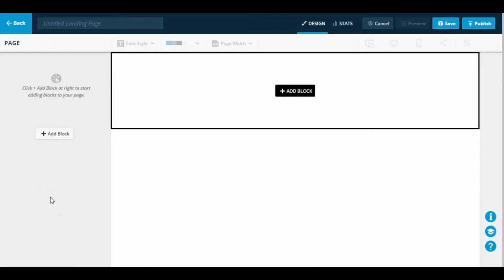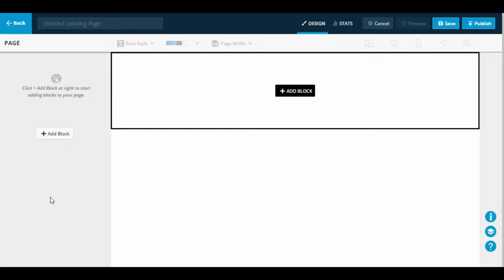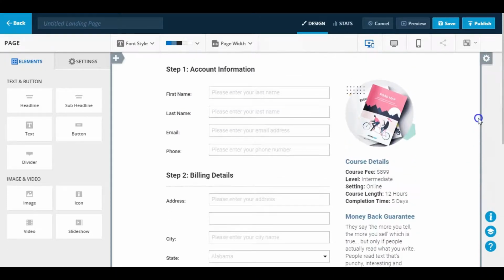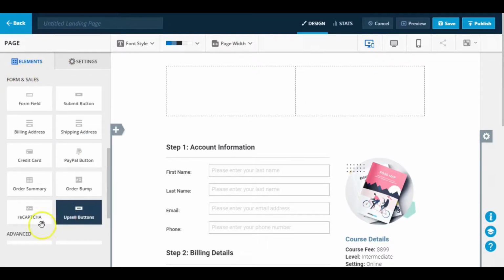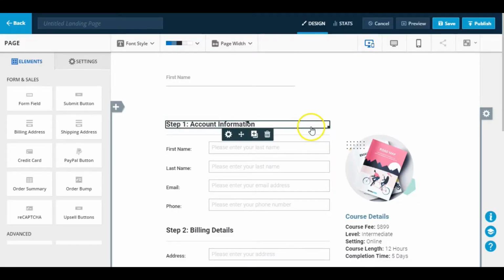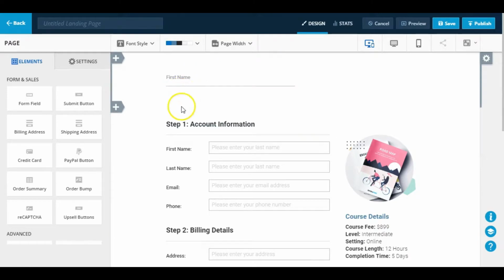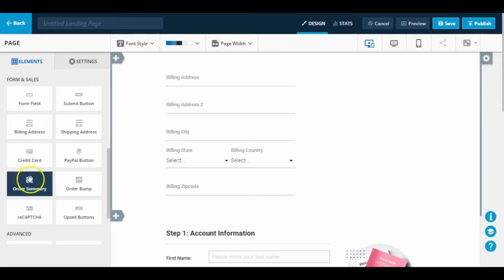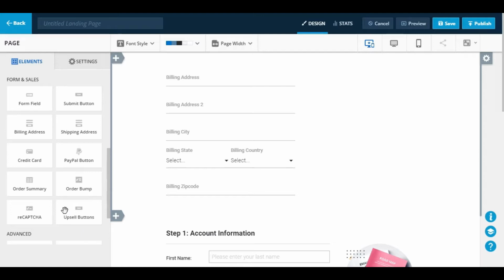Ontraport Tutorial: How to add form fields to an Ontraport page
Learn how to add form fields to an Ontraport Page, using the newest version of the Ontraport page builder, so that you can customize it to match the vision that you have for your page.

Getting ready to move to Ontraport?

Ready to get started with Ontraport?  Great!

Need help with your Ontraport account?  Let's talk!
Not ready to commit?  Get to know me better by stopping by my virtual home

*This description contains affiliate links which means that, should you choose to click those link(s) and make a purchase, I will receive a small commission at no additional cost to you.